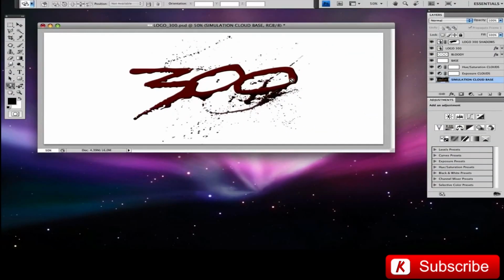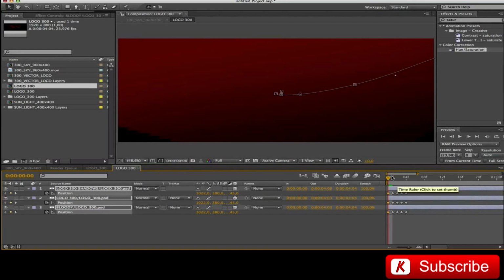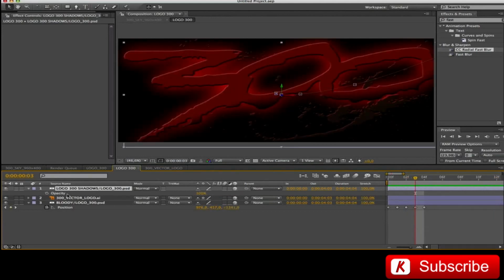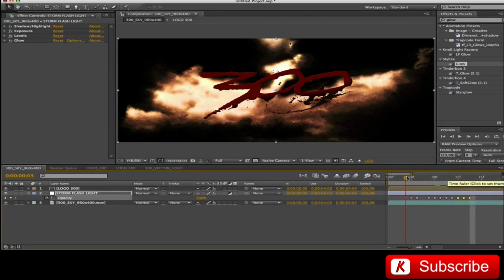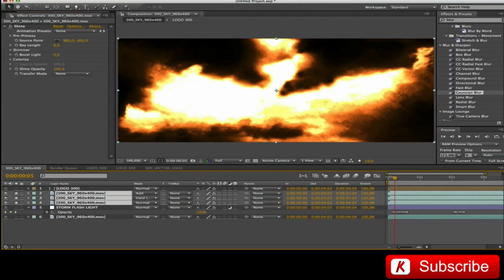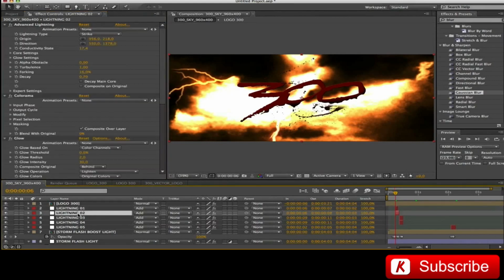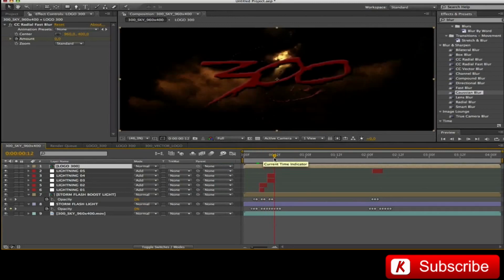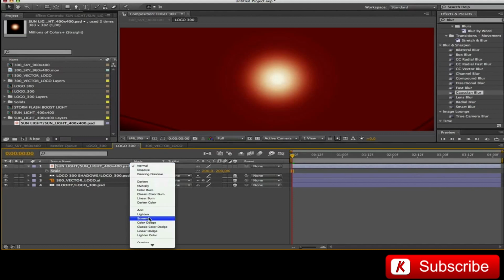Hollywood Movie Titles Series - 300 - After Effects Tutorial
This Video Hollywood Movie Titles Series - 300 - After Effects Tutorial

\ Follow Me /

I love programming, designing, filmmaking and animation. I hope that I will study and share more and more with everyone